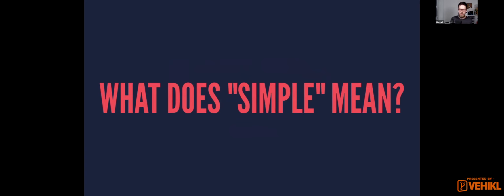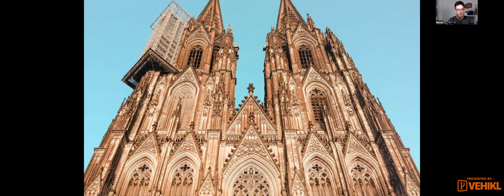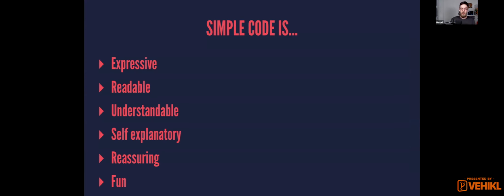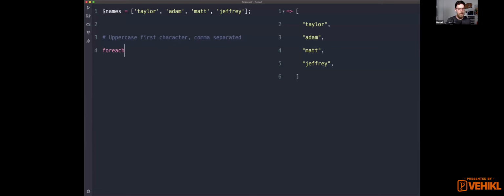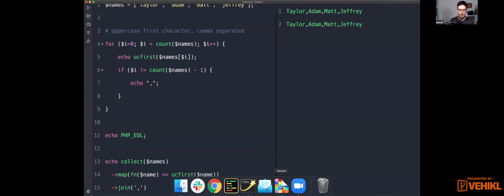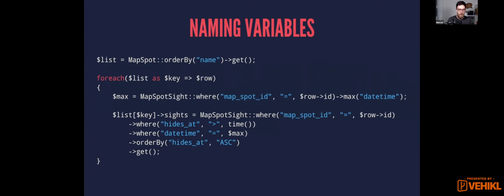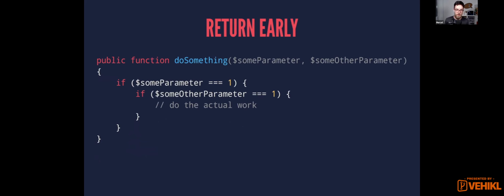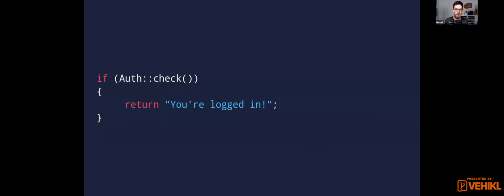Refactoring to Simplicity - Marcel Pociot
Refactoring to Simplicity by Marcel Pociot at Laracon Online Summer 2020